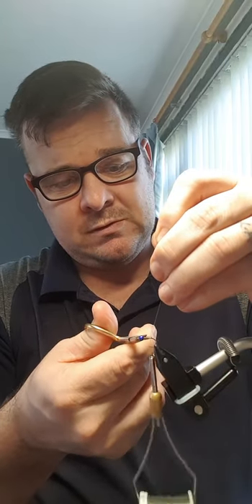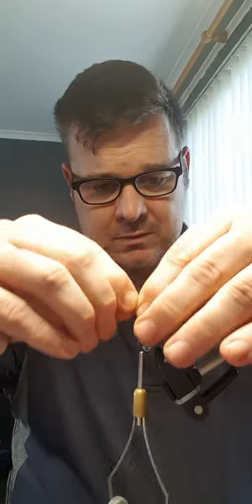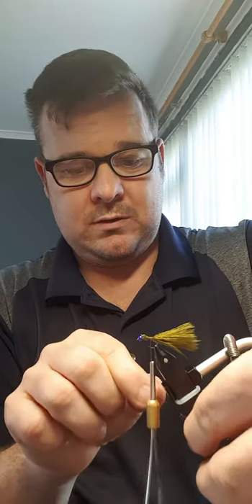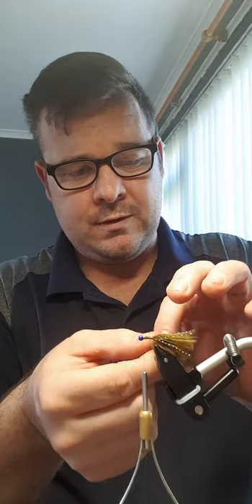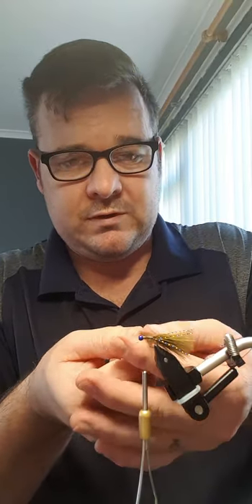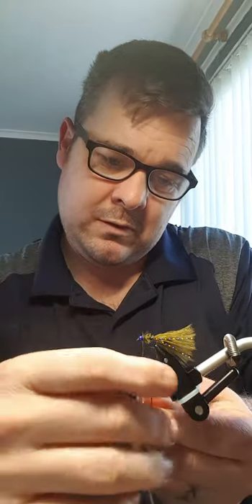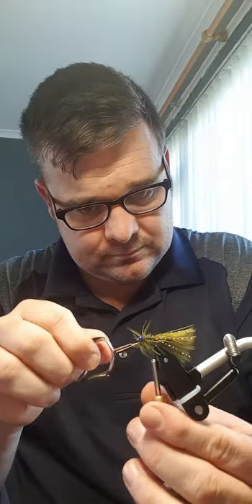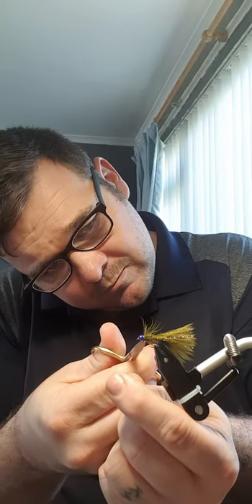Blue Flash Damsel fly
Hook -Size 12 Barbless
Thread - Olive 6/0 Textreme
Tail - Olive Maraboo
Flash - blue/copper
Body - Olive Maraboo
Rib - Small Blue holographic
Hackle - Olive partridge feather
Bead- blue 3.2mm